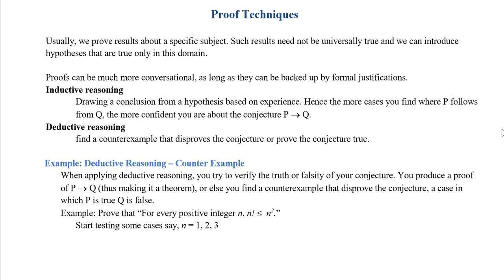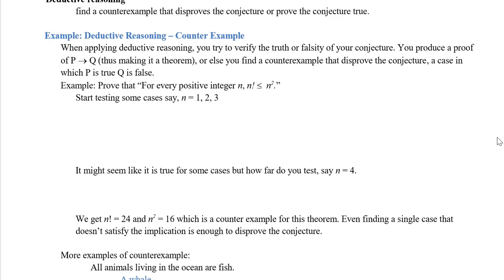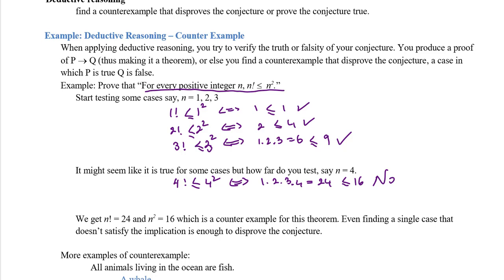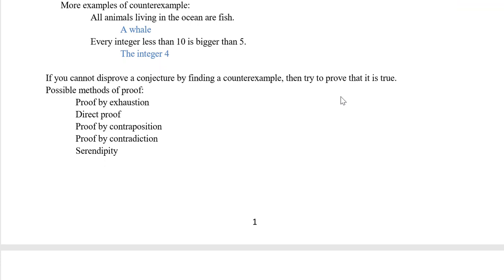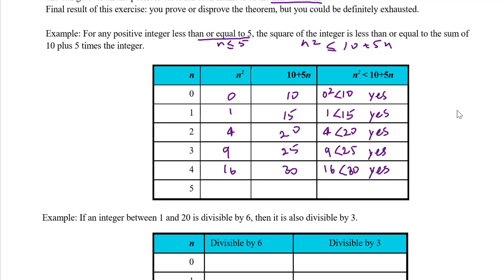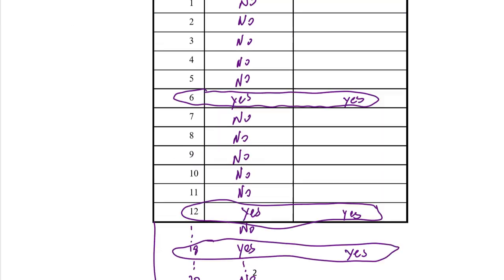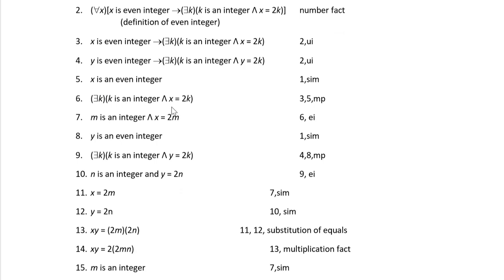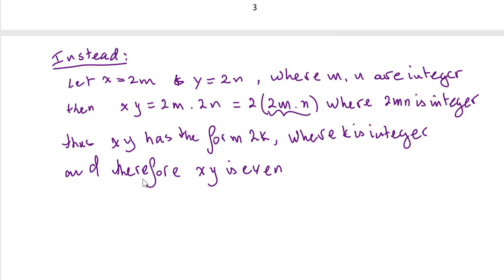Proof Techniques: Proof by Exhaustion and Direct Proof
In this video, we cover some some proof techniques such as deductive proof where we found a counter example to disprove a conjecture and we'll also see a direct proof example.